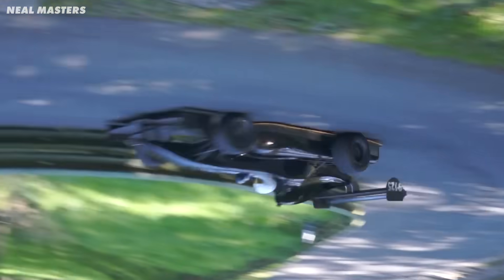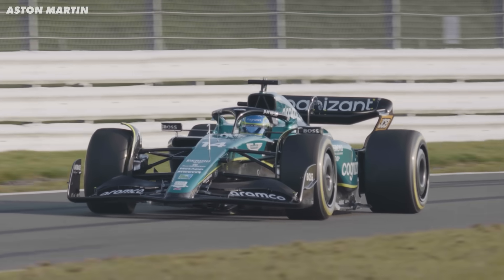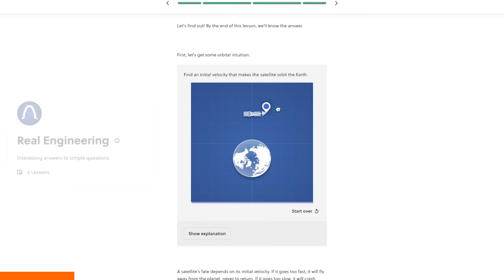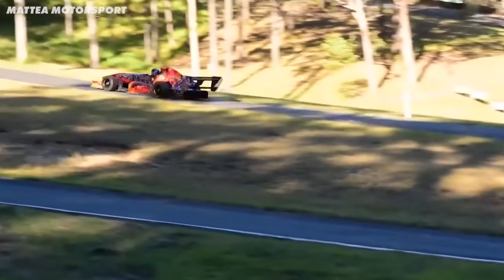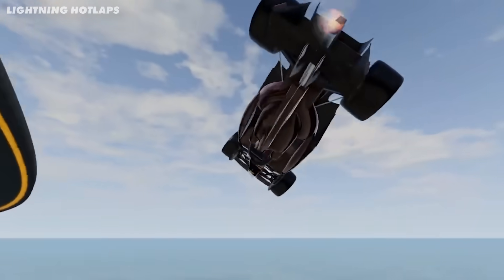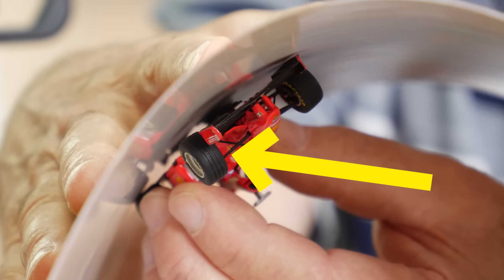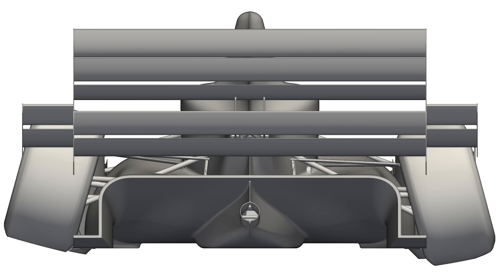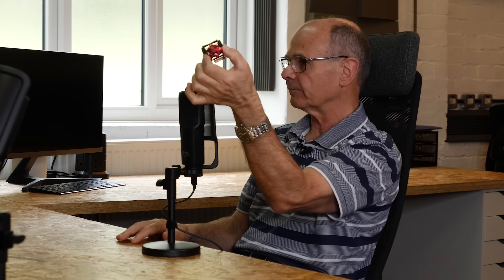How We Designed the Car to DRIVE UPSIDE DOWN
🔧 Motorsport Students & Professionals - I need your help!
I’m looking to talk to as many people as possible about careers in motorsport.
If you can help, drop your details here, I’d love to chat for 10 mins:

I’m going to drive a FORMULA car upside down in a tunnel. BUT, as I said in the last video, we know an F1 car isn’t right for Project Inversion.

This is the story of how we found the perfect car to drive upside down, how we made it produce more downforce than an F1 car and how we overcame a multitude of design problems, many of which you might not have thought about.

But first, a bit more on why F1 cars aren’t right for this crazy stunt, and how much downforce, relative to the car’s mass, do we actually need to create?